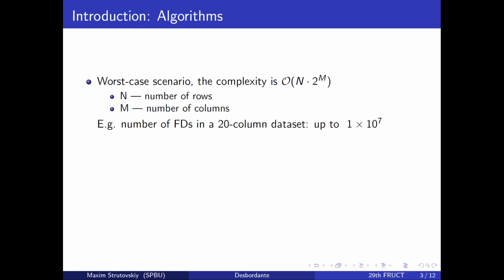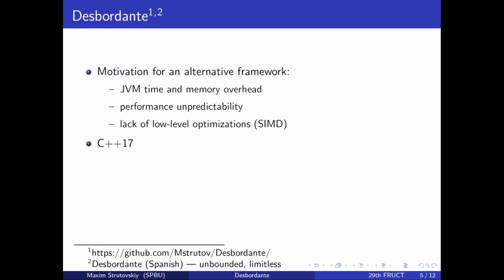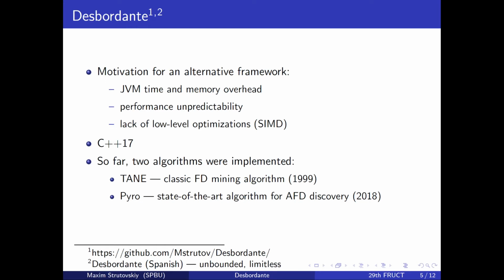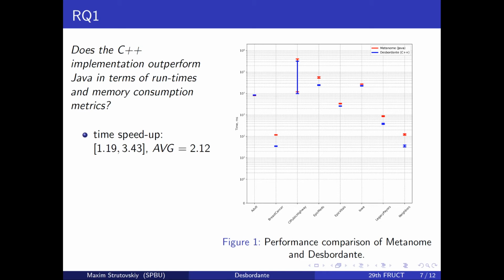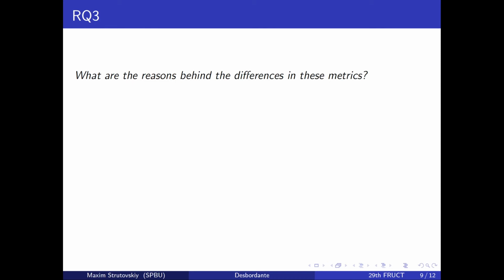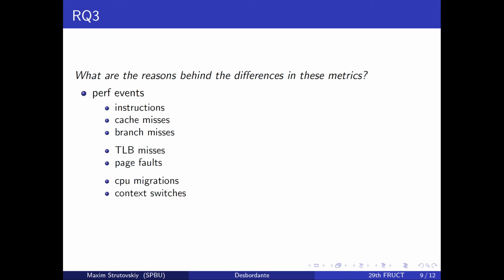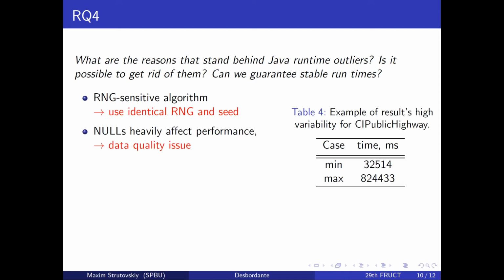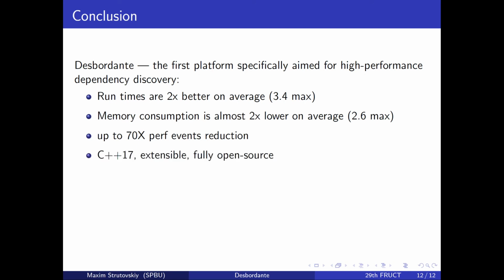FRUCT29: Desbordante: A Framework for Exploring Limits of Dependency Discovery Algorithms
FRUCT29 Conference: Desbordante: A Framework for Exploring Limits of Dependency Discovery Algorithms, by Maxim Strutovskiy, Nikita Bobrov, Kirill Smirnov, George Chernishev